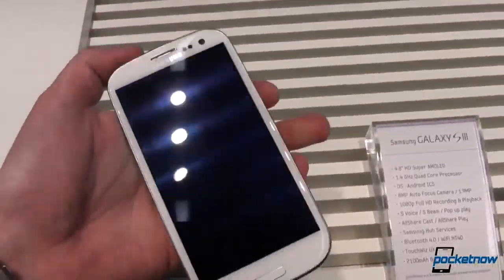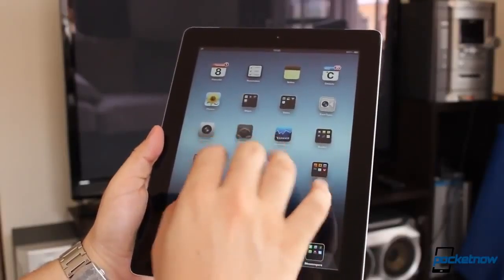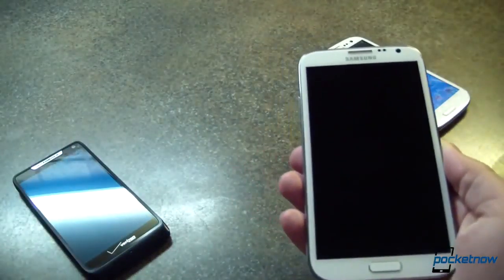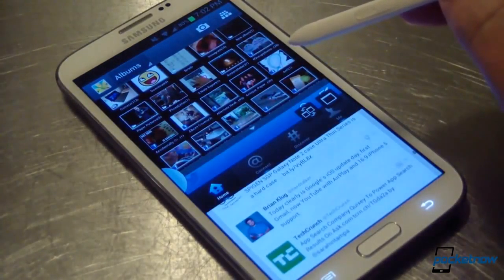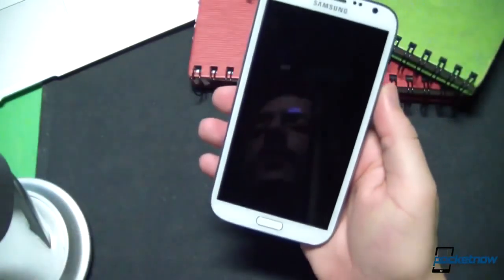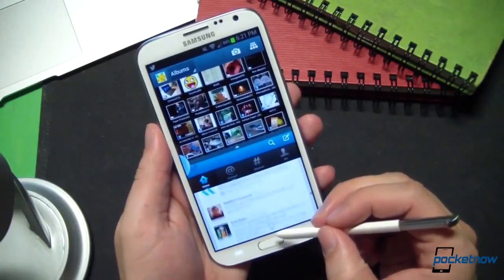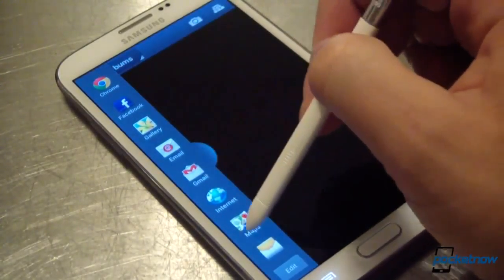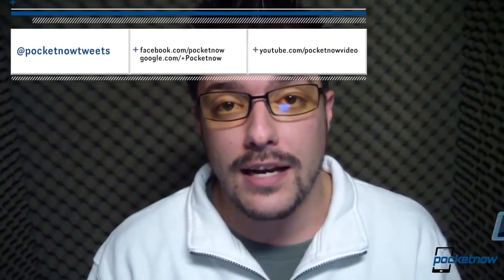After The Buzz Galaxy Note II, Episode 9